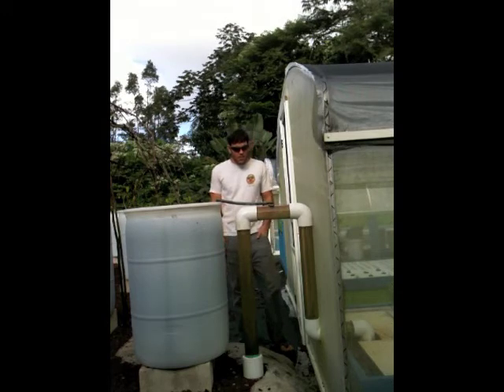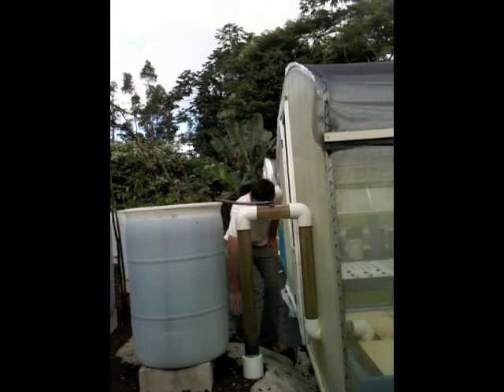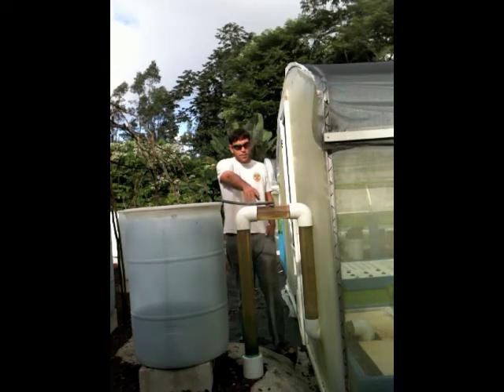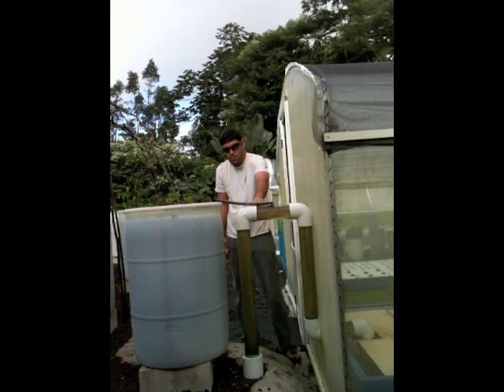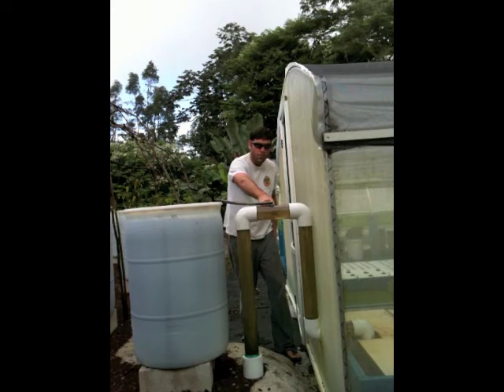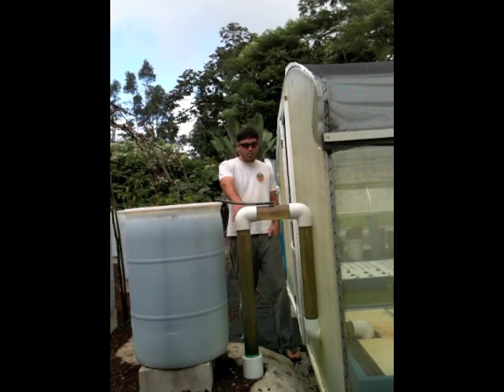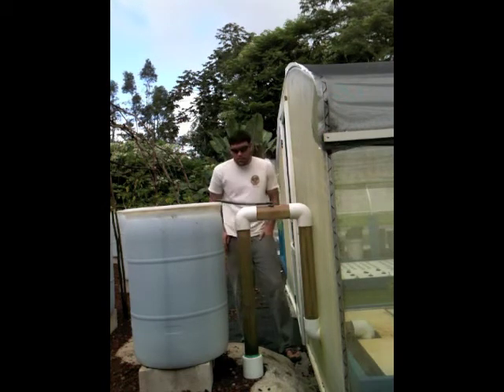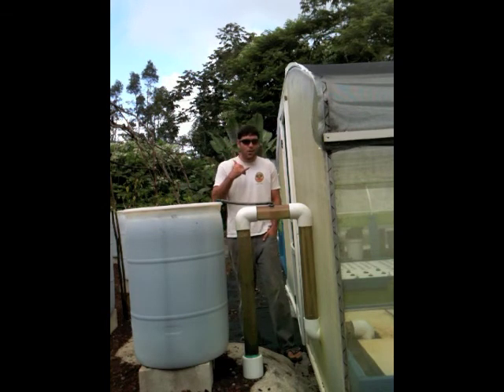Autosiphon Explanation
This video demonstrates and describes the function and design of an autosiphon in an aquaponics system.